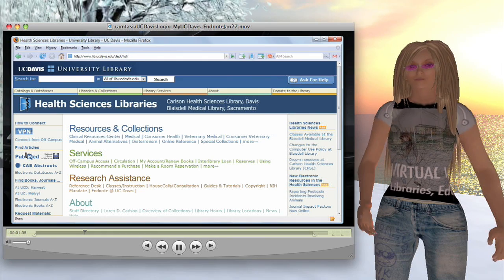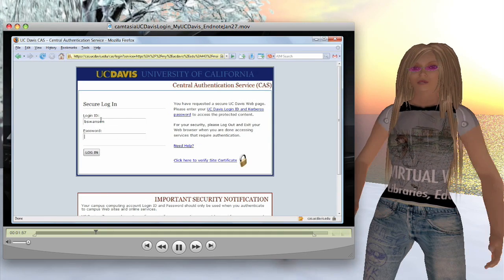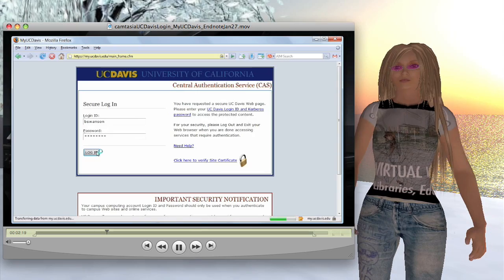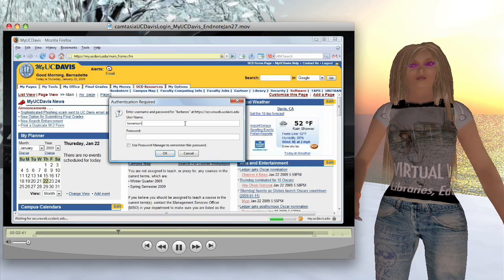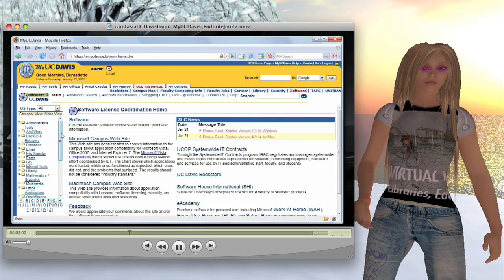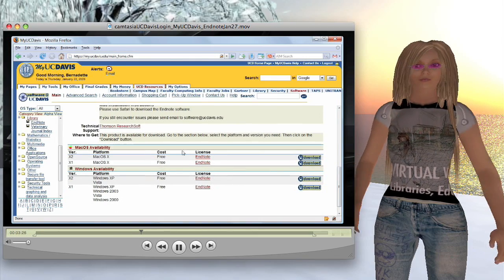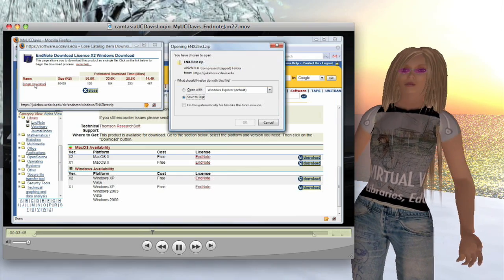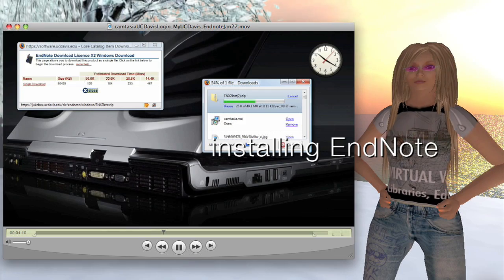EndNoting:: Downloading EndNote® X2 for UC Davis students, faculty, staff (HD 720p)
Part 1: This video walks through the steps for UC Davis students, faculty and staff to obtain a free licensed copy of Endnote® available via campus license.

Endnoting :: for the love of EndNote® is a series providing tips in the art & science of using the bibliographic management software, Endnote®, for organizing and formatting references for academic papers, articles or other creative uses of the database software.